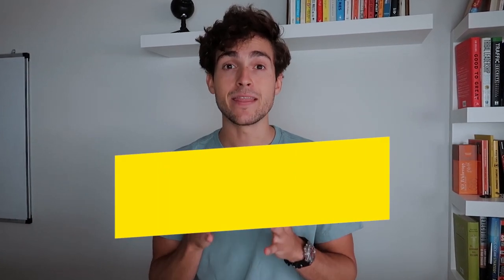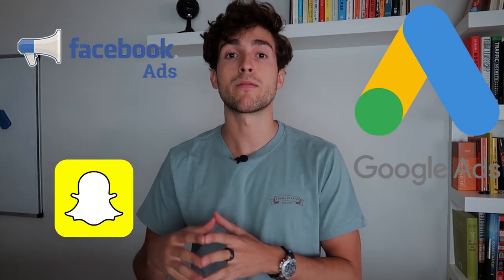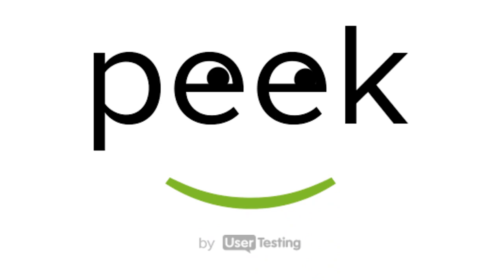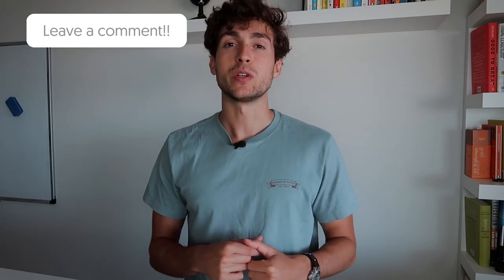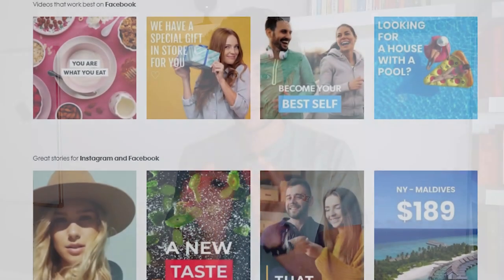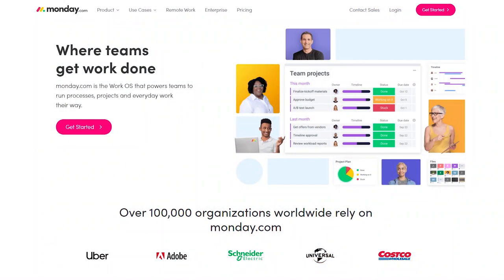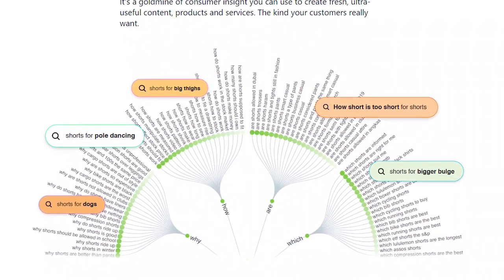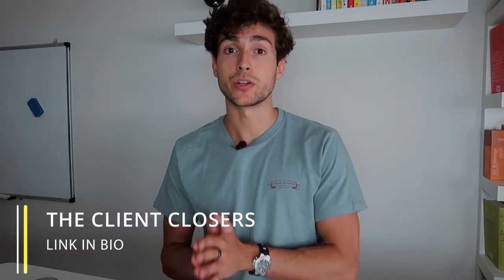TOP 5 FREE Tools EVERY Digital Marketer Needs to Use [Essential Toolkit]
Having the right tools might not make you a top 1% digital marketer, but it will surely save you hundreds of hours - they certainly did the same for me.
Not only that but it will also give your client results an immediate uplift.
In this video, I share with you the top 5 most powerful tools I’ve used during my journey of building one of the highest performing Ecom agencies in the world. I not only give you free options, but also paid.